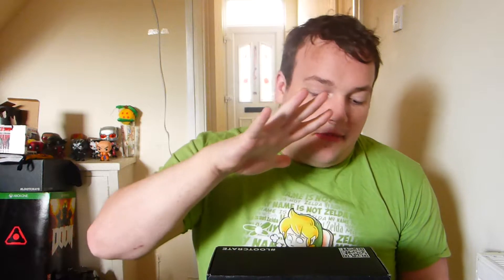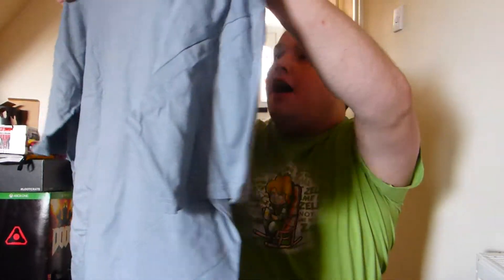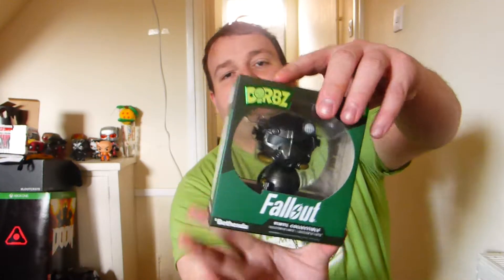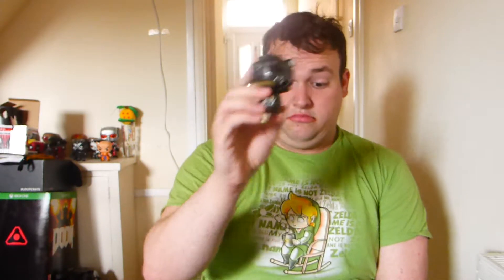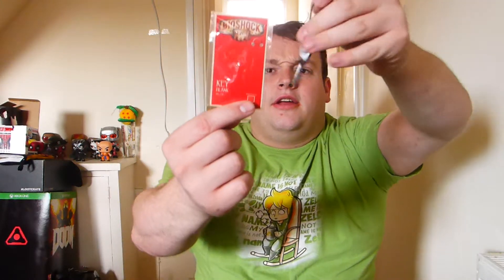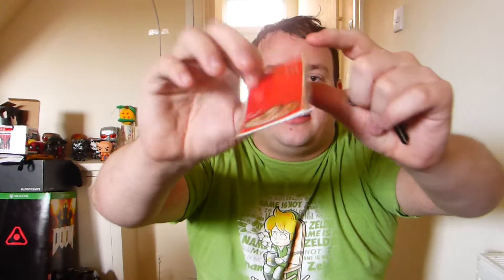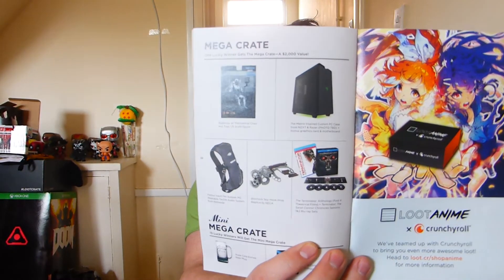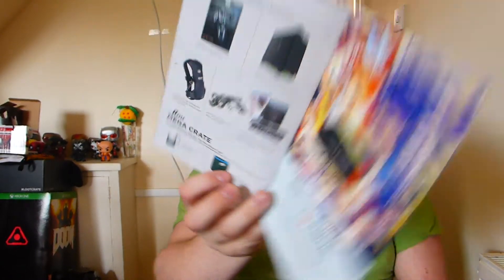unboxing time: lootcrate Dystopia (June 2016)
its unboxing time again boys and girls and this time it is the june lootcrate.